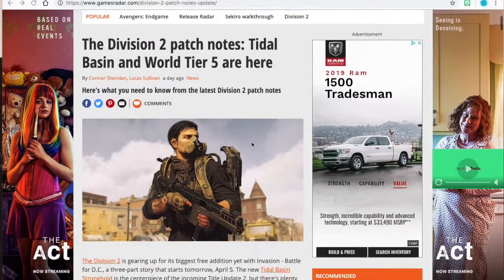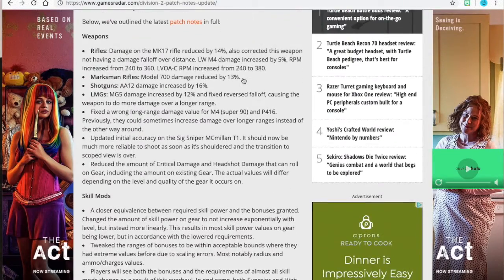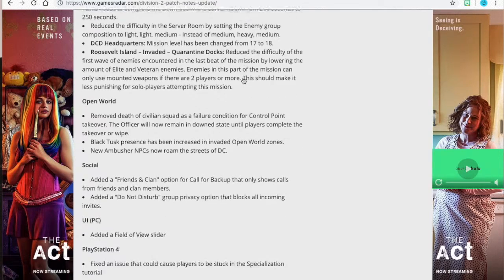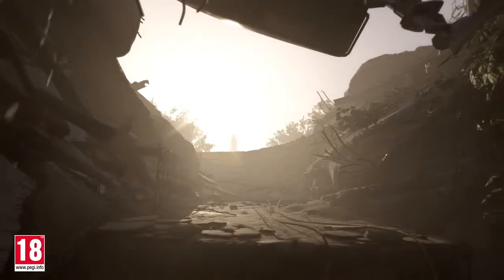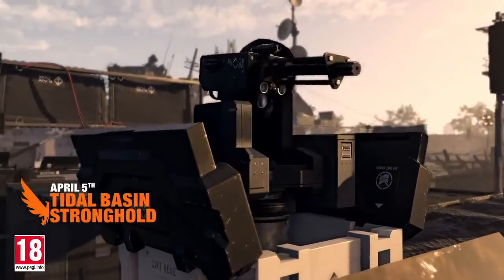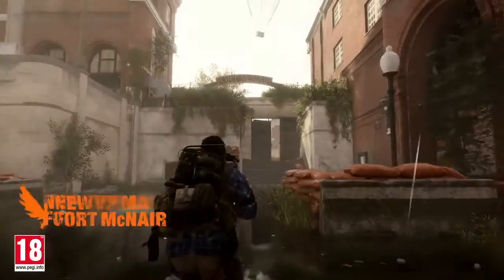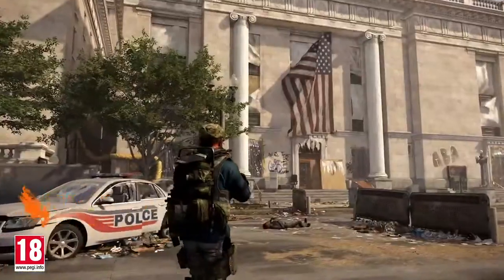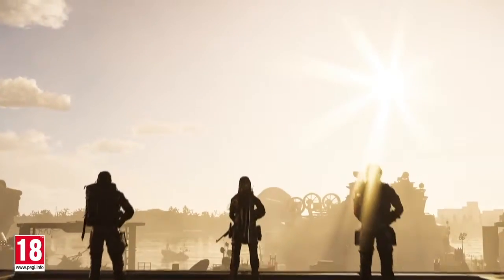Explore Tidal Basin Update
The Division 2 Tidal Basin Update! Be Sure to Return for weekly gaming videos and new content!